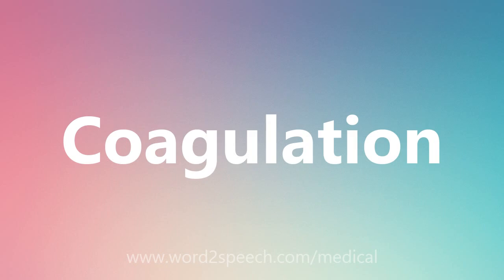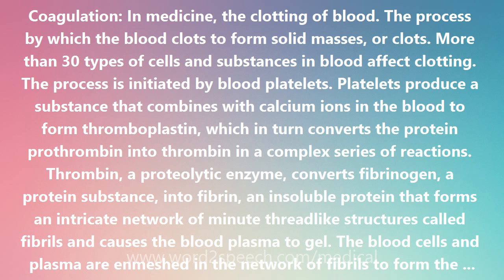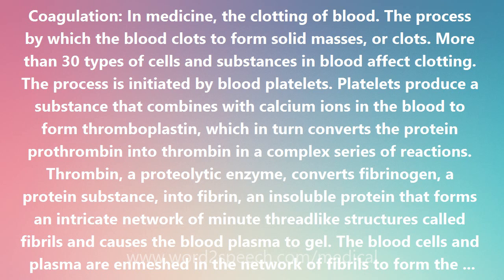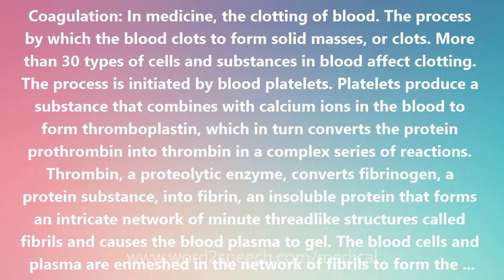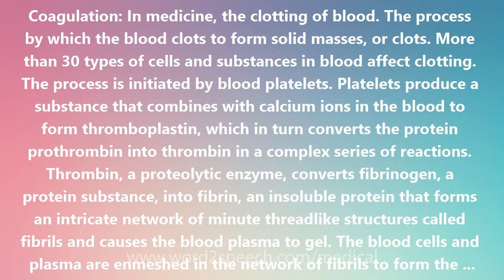Coagulation - Medical Definition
Coagulation

Coagulation: In medicine, the clotting of blood. The process by which the blood clots to form solid masses, or clots. More than 30 types of cells and substances in blood affect clotting. The process is initiated by blood platelets. Platelets produce a substance that combines with calcium ions in the blood to form thromboplastin, which in turn converts the protein prothrombin into thrombin in a complex series of reactions. Thrombin, a proteolytic enzyme, converts fibrinogen, a protein substance, into fibrin, an insoluble protein that forms an intricate network of minute threadlike structures called fibrils and causes the blood plasma to gel. The blood cells and plasma are enmeshed in the network of fibrils to form the clot. Tissue can also be subjected to coagulation by various means, as by electrocoagulation, laser coagulation, or photocoagulation.